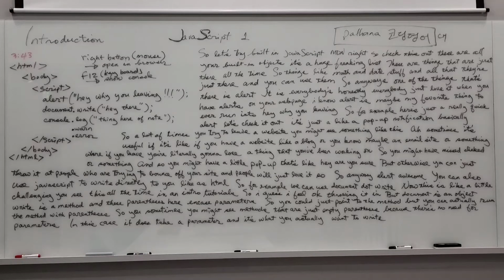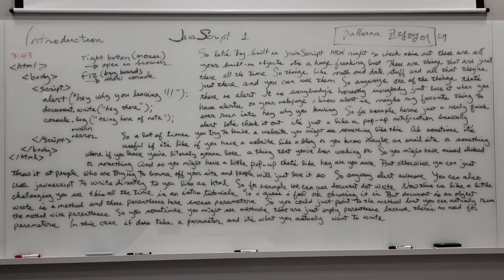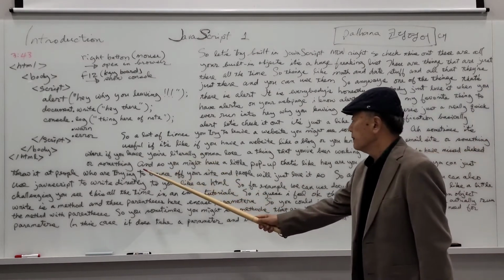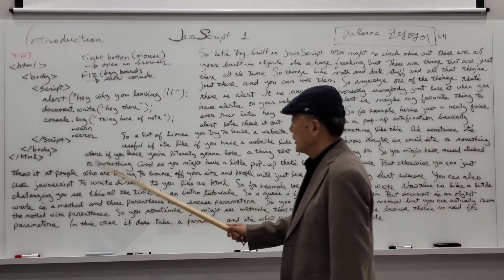Web Development JavaScript 1. Introduction 영어 자바스크립트 코딩영어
LC training(3:43) - So let's try built in JavaScript MDN right so check this out these are all your built-in objects it's a huge freaking list These are things that are just there all the time So things like math and date stuff and all that they're just there and you can use them So anyways one of the things that's there is alert It is everybody's honestly everybody just love it when you have alerts on your webpage i know alert is maybe my favorite thing to ever run into hey why you leaving So for example here's just a really quick alert let's check it out it's just a like a pop-up notification basically So a lot of times you try to leave a website you might see something like this Ah sometimes it's useful if it's like if you have a website like a blog or you know maybe an email site or something where if you leave you're literally gonna lose a thing that you've been working on So you might have missed clicked or something And so you might have a little pop-up that's like hey are you sure But otherwise you can just throw it at people who are trying to bounce off your site and people will just love it so So anyway alert awesome You can also use javascript to write directly to you like as html So for example we can use document dot write Now this is like a little challenging you see this all the time in an intro tutorials So i guess i feel ok throwing it in But document is an object write is a method and these parentheses here encase parameters So you could just point to the method but you can actually run the method with parentheses So you sometimes you might see methods that are just empty parenthese because there's no need for parameters In this case it does take a parameter and it's what you actually want to write

Code results -

꺽쇠html꺽쇠
꺽쇠body꺽쇠
꺽쇠script꺽쇠
alert("hey why you leaving !!!");
document.write("hey there");
console.log("thing here of note");
console.warn("thing here of note");
console.error("thing here of note");
꺽쇠/script꺽쇠
꺽쇠/body꺽쇠
꺽쇠/html꺽쇠

꺽쇠html꺽쇠
꺽쇠body꺽쇠
꺽쇠canvas id ="myCanvas" width="200px" hight="200px" style="border: 1px solid #000"꺽쇠꺽쇠/canvas꺽쇠
꺽쇠script꺽쇠
const canvas = document.getElementById("myCanvas");
const context = canvas.getContext("2d");
context.beginPath();
context.moveTo(10,10);
context.lineTo(50,25);
context.stroke();
꺽쇠/script꺽쇠
꺽쇠/body꺽쇠
꺽쇠/html꺽쇠